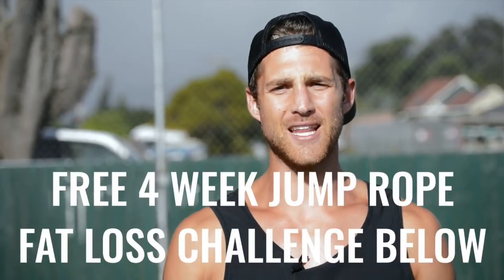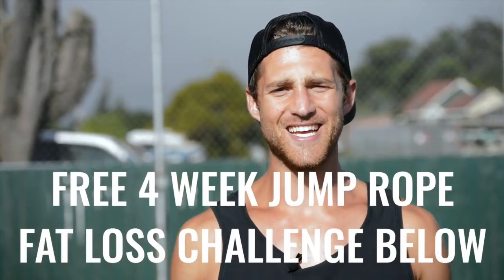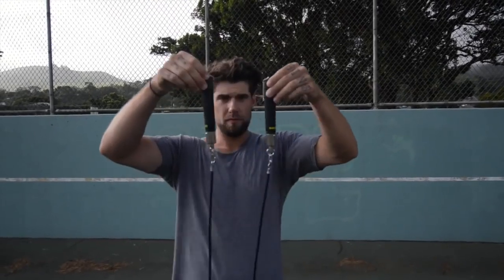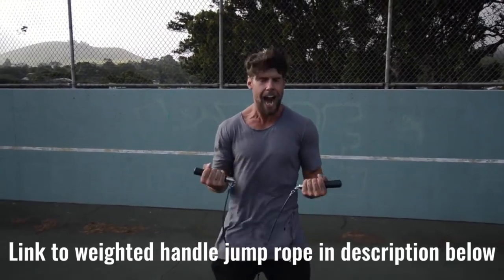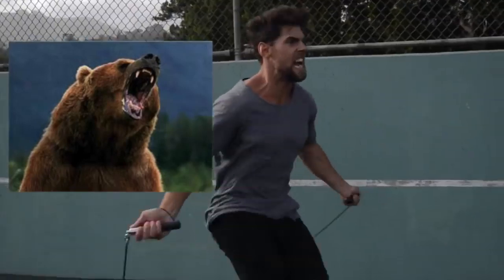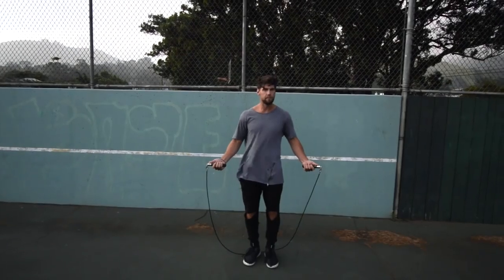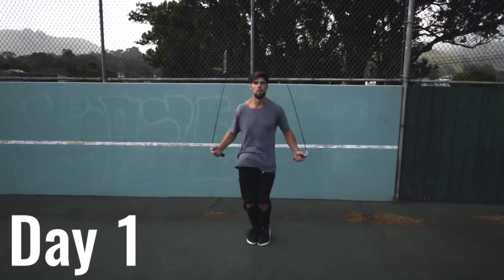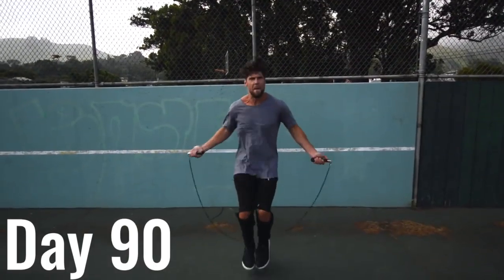How To Jump Rope To Lose Weight mp4